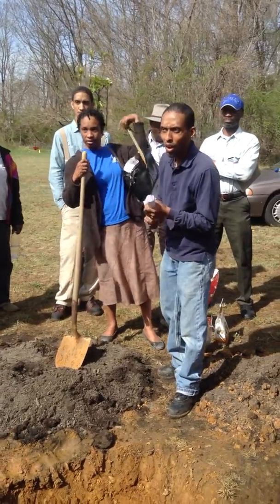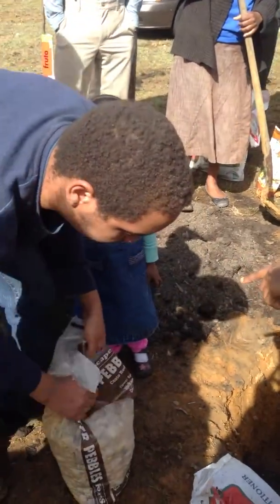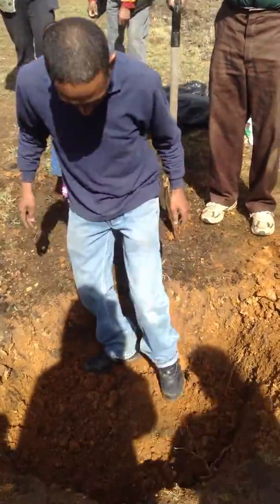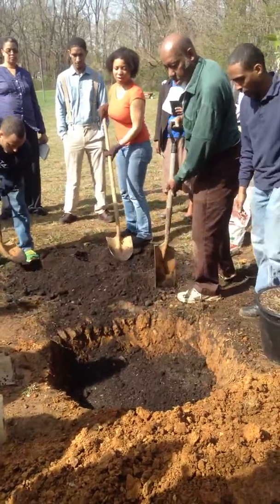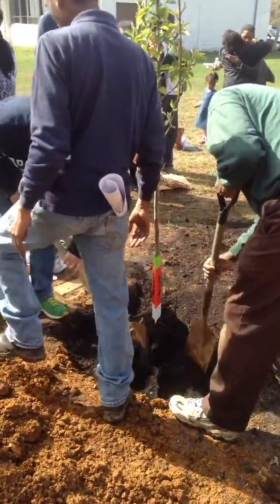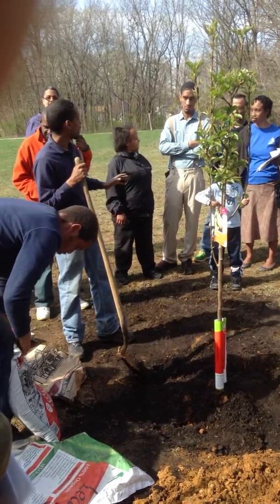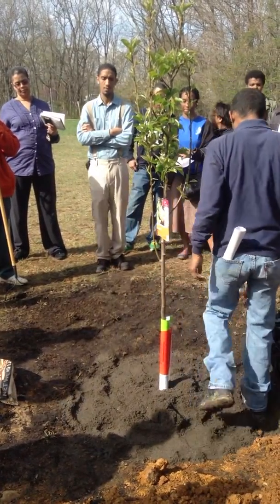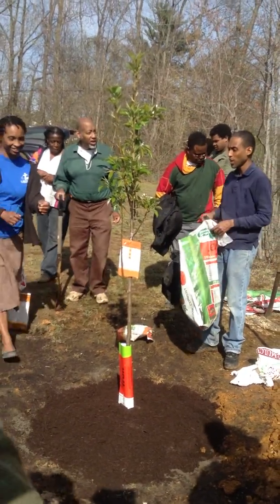CLT Class 2: Blueprint Tree Planting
Planting a pear tree using the tree planting method given to Ellen G White